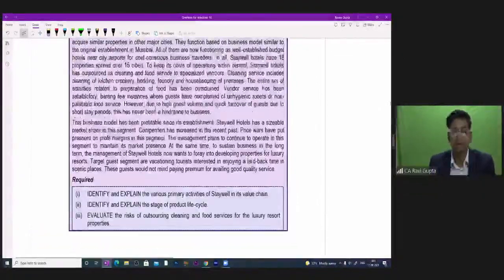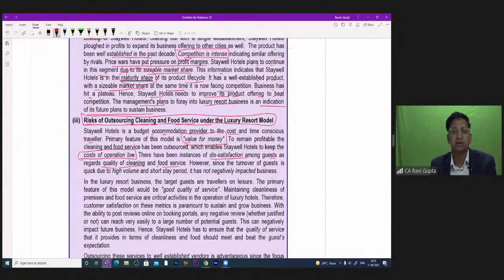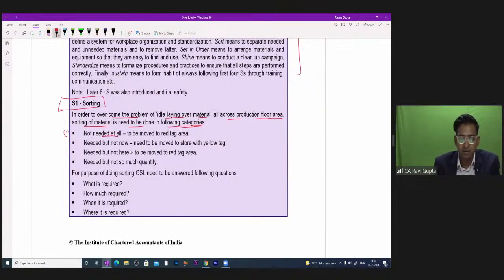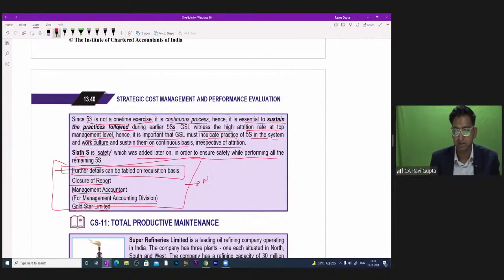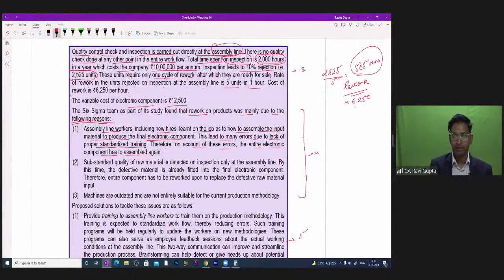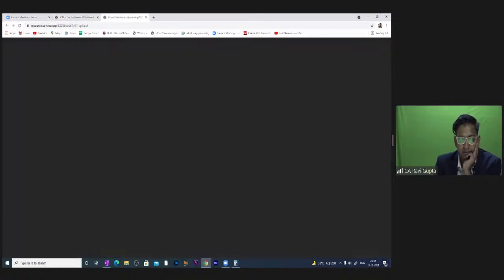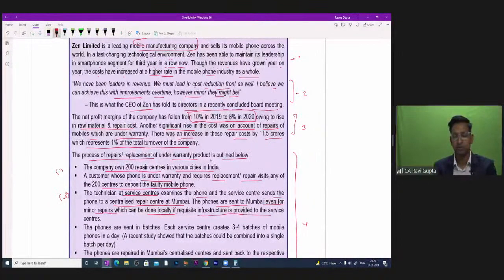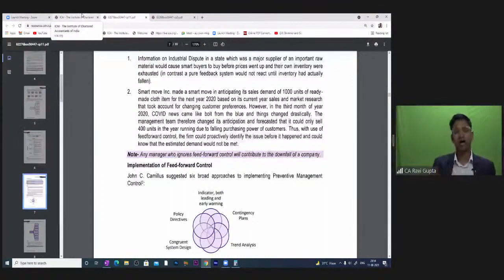Final Paper 5: SCM & PE | Topic: Case Study | Session 2 | 11 August, 2021